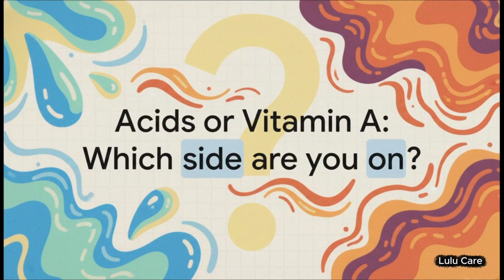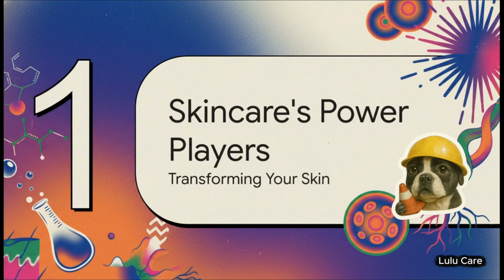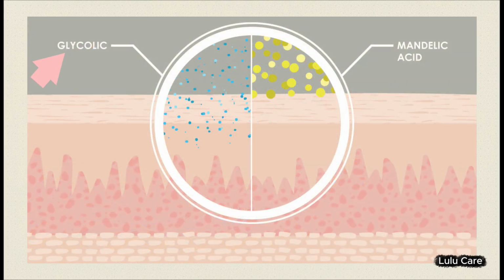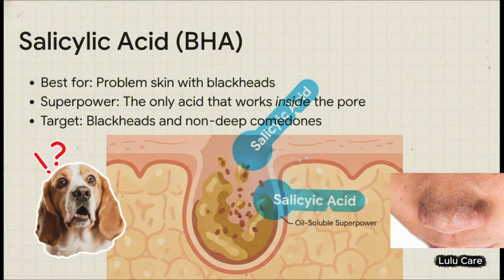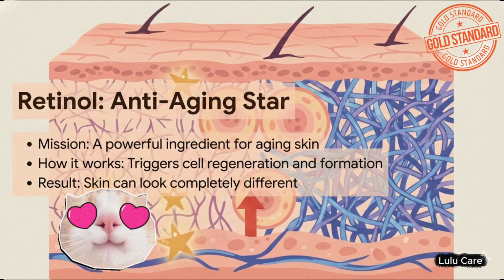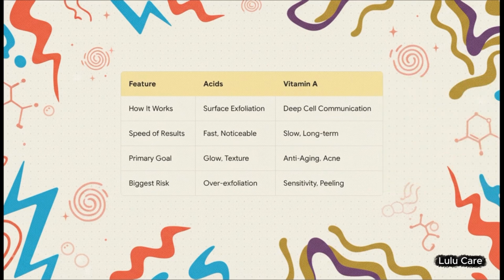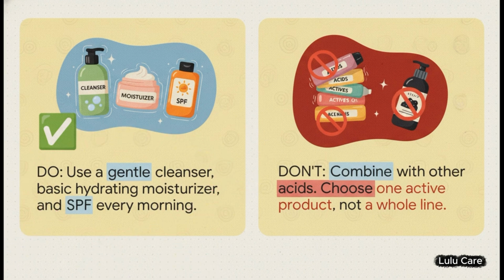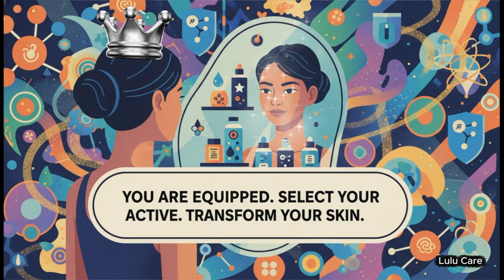Retinol vs Acids: How to Use Them Together Without Irritation?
In this video, we break down retinol and acids in skincare and explain how to use them safely and effectively without damaging your skin.

You’ll learn:

Can you use retinol and acids together?

Which acids work best with retinol (AHA, BHA, PHA)

Common skincare mistakes that cause irritation and breakouts

How to build a retinol and acid routine for beginners

Tips to avoid redness, peeling, and over-exfoliation

If you’re confused about retinol vs acids, or worried about ruining your skin barrier — this guide is for you.

👉 Perfect for beginners and anyone struggling with irritation from active ingredients.

✨ Don’t forget sunscreen — it’s non-negotiable when using retinol or acids.